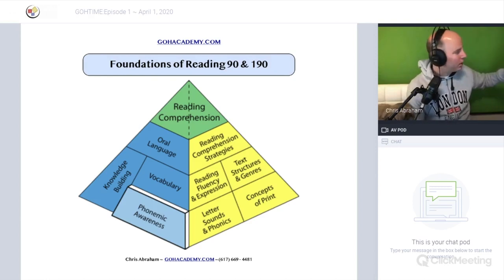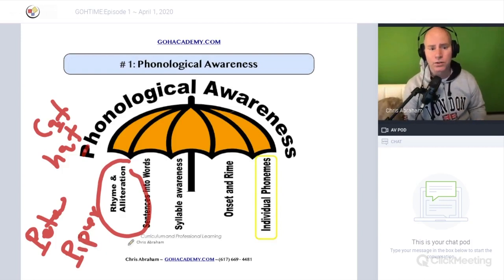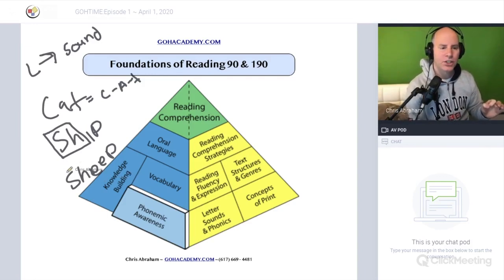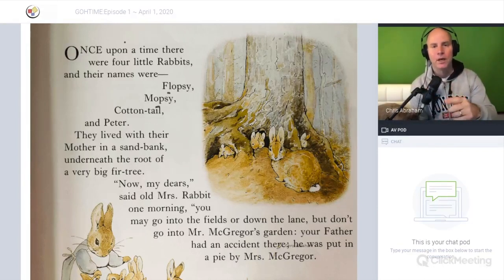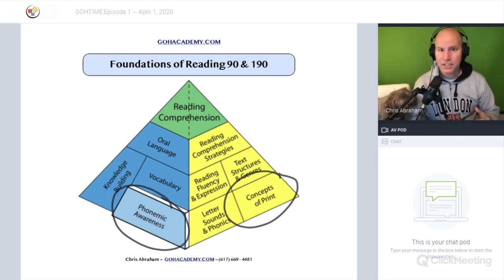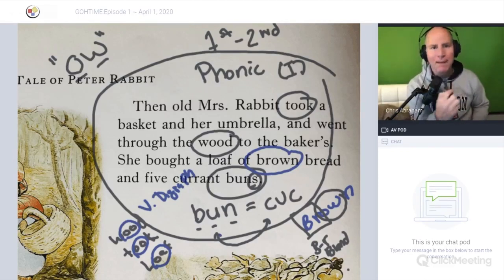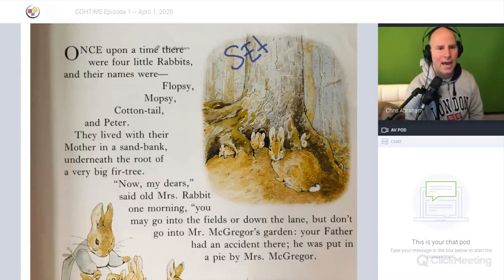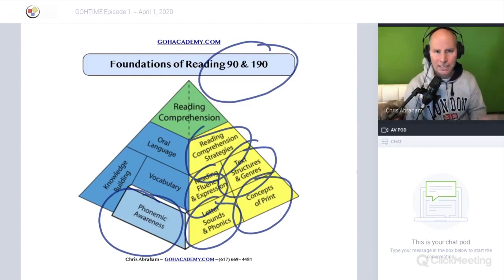GOHTIME ~ EPISODE 1 ~ APRIL 1ST, 2020 ~ FOUNDATIONS OF READING 190 & PETER RABBIT ~ GOHACADEMY.COM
This video is about GOHTIME ~ EPISODE 1 ~ APRIL 1st, 2020 ~ LIVE with Chris Abraham & Jonathon Arons @ 7AM!    GOHAcademy specializes in hands-on teacher workshops, webinars, and one-to-one tutoring dedicated to helping teachers, students, and education professionals pass teacher certification exams in Mathematics, Sciences, English, History, ESL, SEI & ELL and Reading Development. We specialize in Teacher Test Preparation on the MTEL, PRAXIS, FTCE, CBEST, CSET, RICA, NYSTCE, PRAXIS, FOUNDATIONS OF READING 90, GENERAL CURRICULUM 03 and other national and state teacher certification.